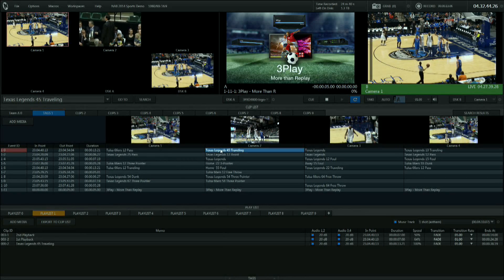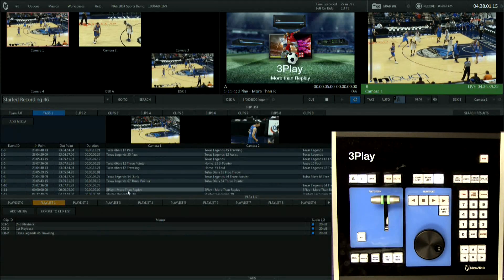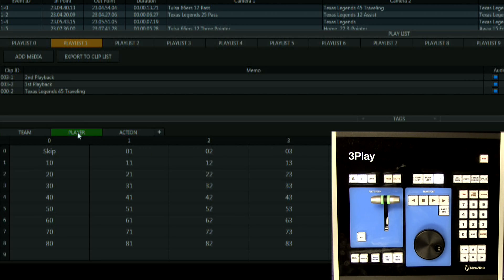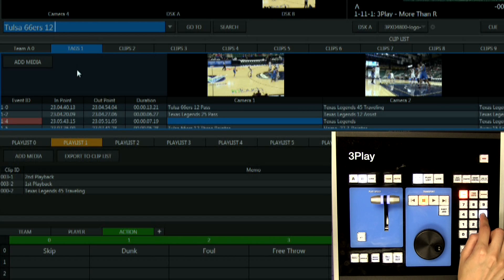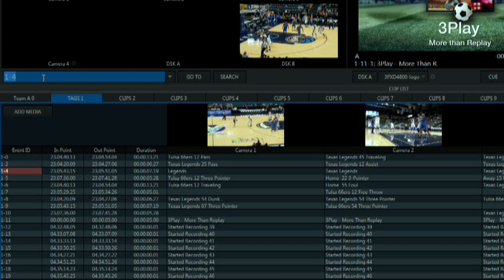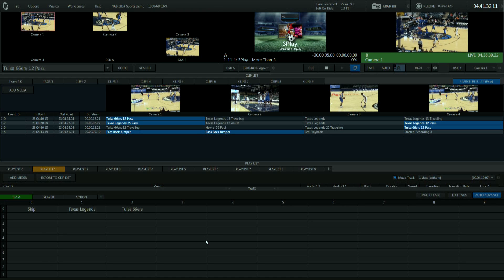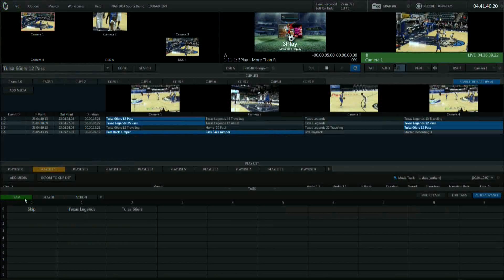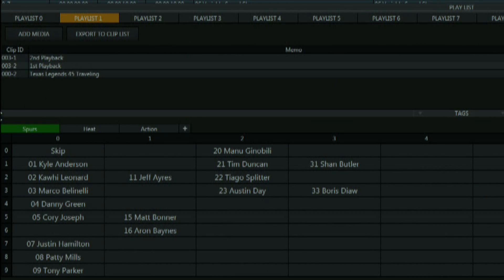Tagging Instant Replay Events in NewTek 3Play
Quickly add information to instant replay events during your live sports production to indicate the player numbers, actions and team names.  You can create your own tags and easily search for any event during the fast-paced rhythm of a live sports production.